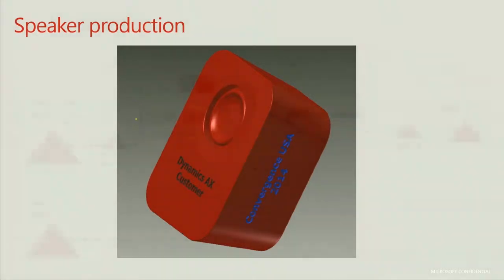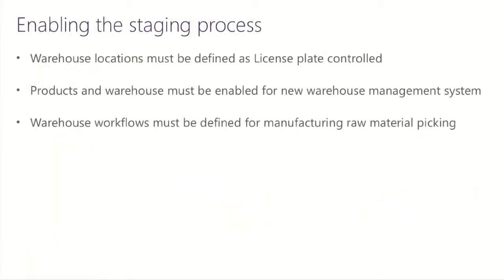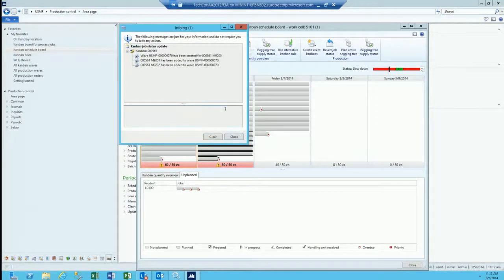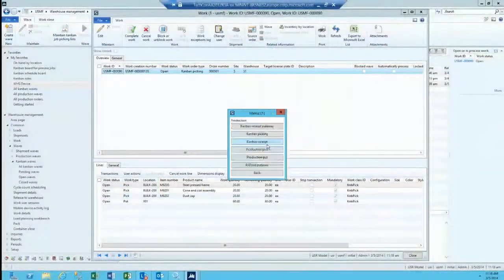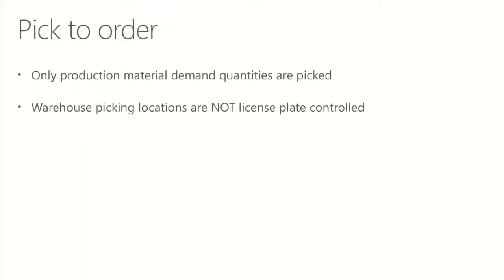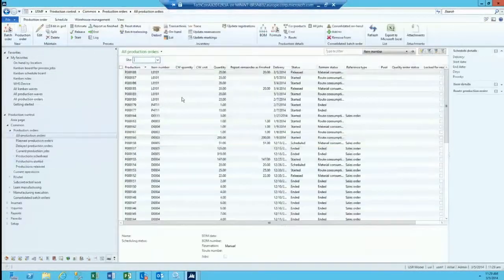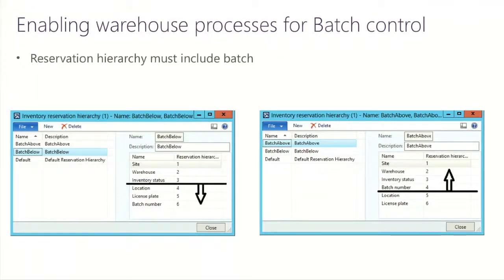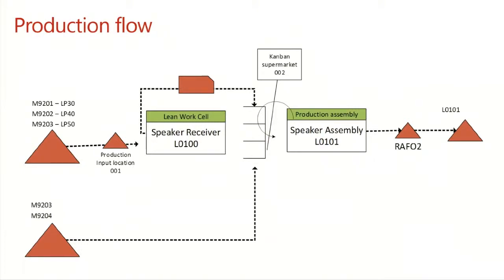Microsoft Dynamics AX 2012 R3 Como utilizar las nuevas funcionalidades del Warehouse